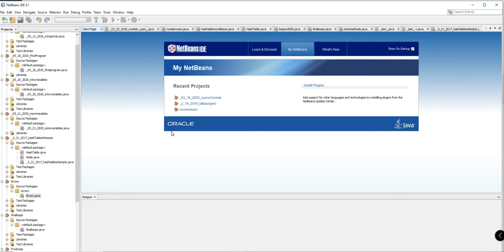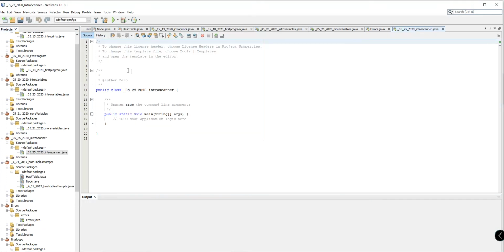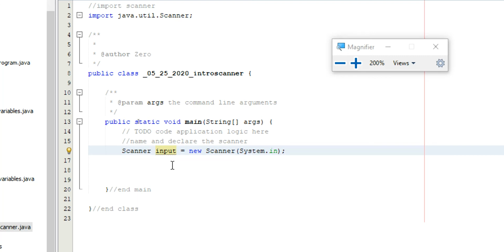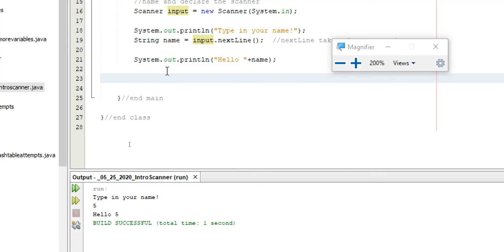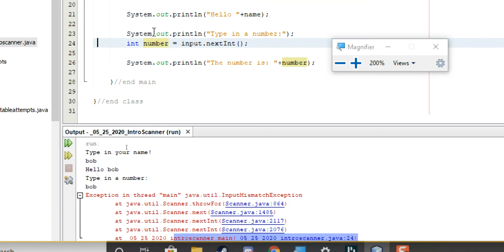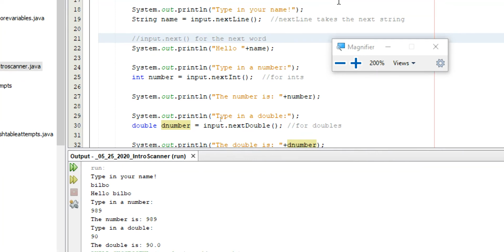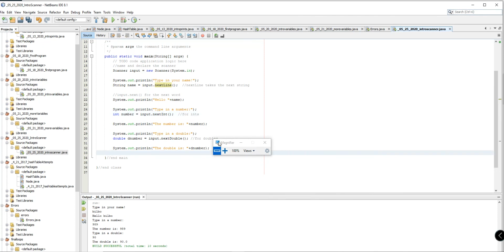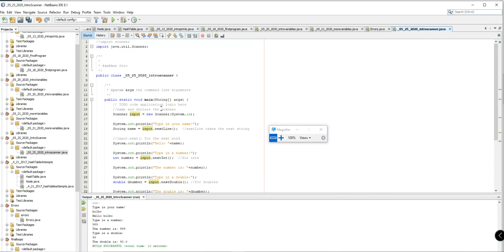Introduction to the Scanner - Java One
How to use the Scanner in Java